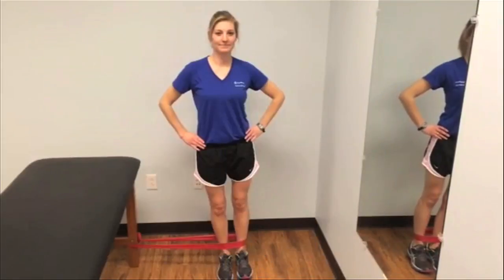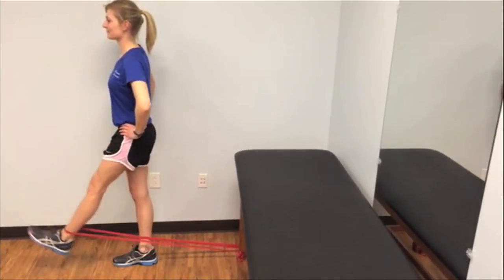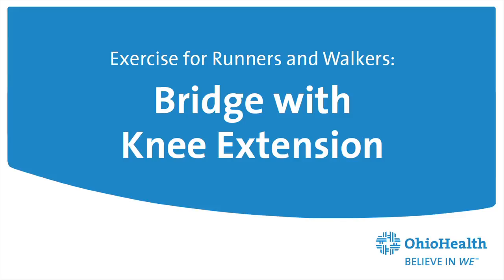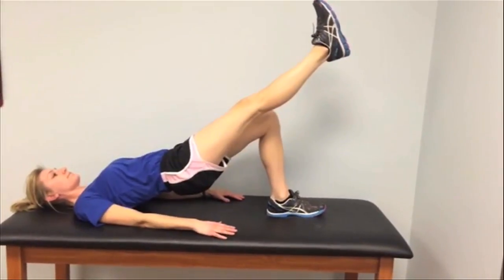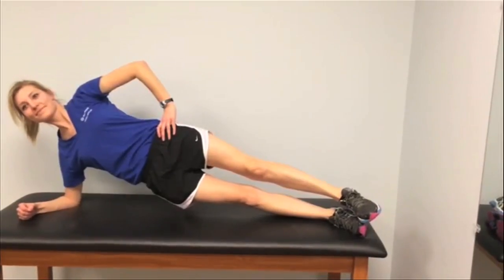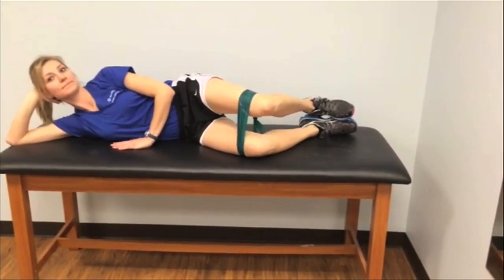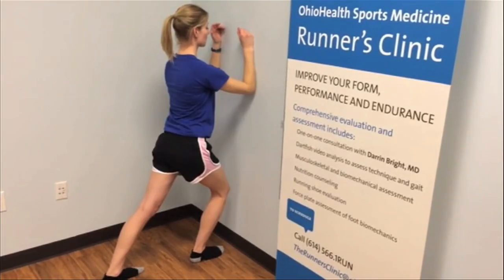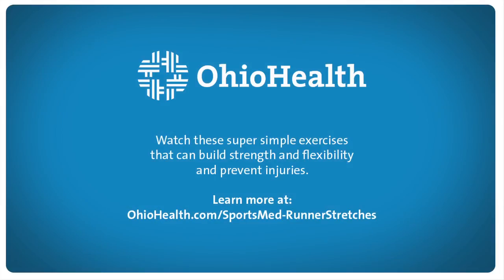Strengthening and Stretching Exercises for Runners and Walkers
Exercises recommended by OhioHealth athletic trainers for runners and walkers.

Watch these super simple exercises that can build strength and flexibility and prevent injuries.